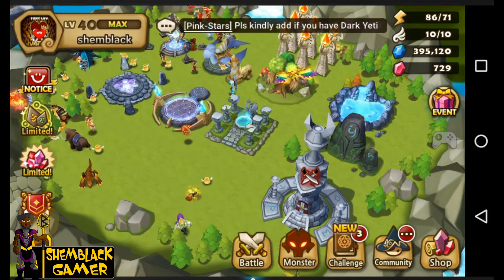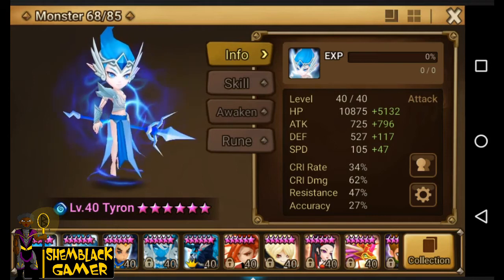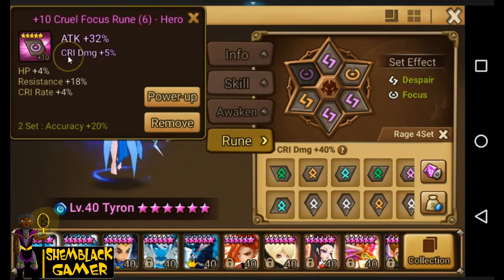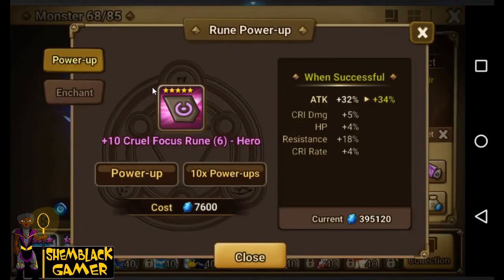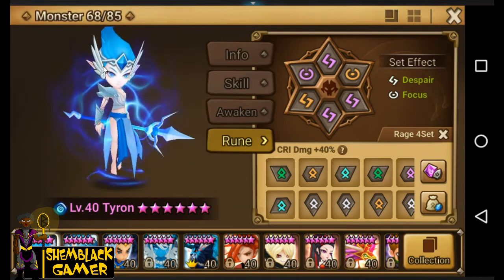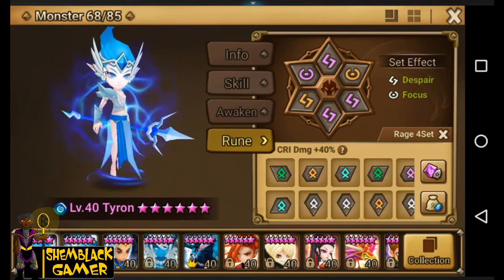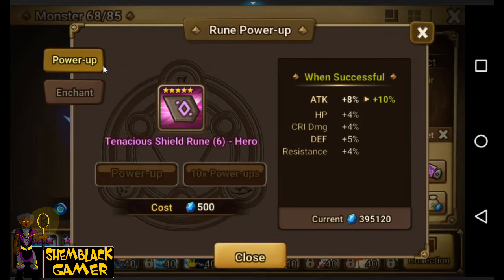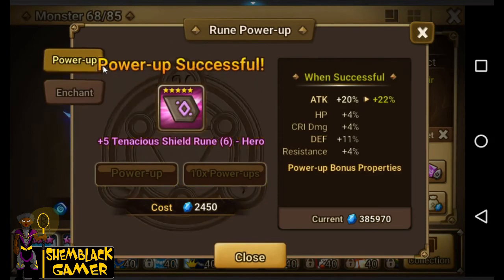Summoners War - Science Of Rune Leveling & Substats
Summoners War, Save money by leveling up the right runes with the best chance to get the sub stats you want.